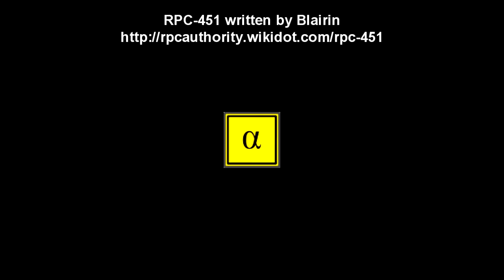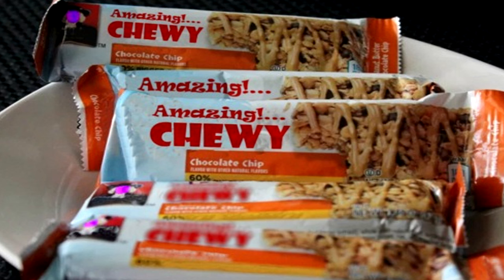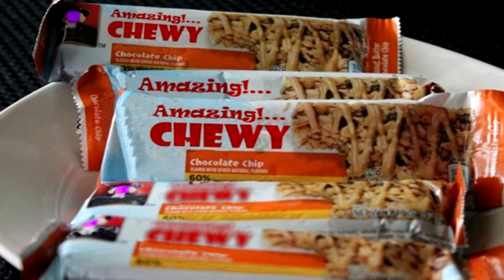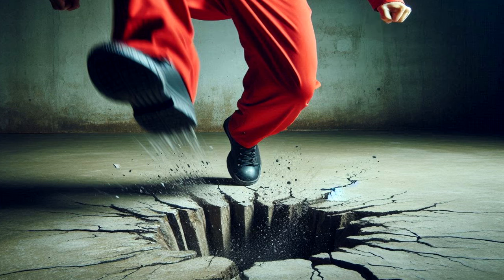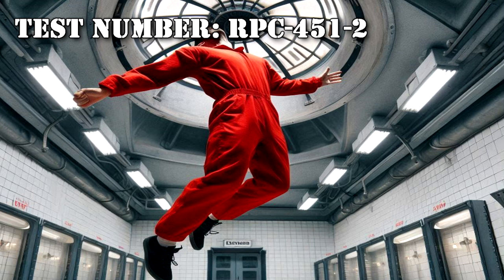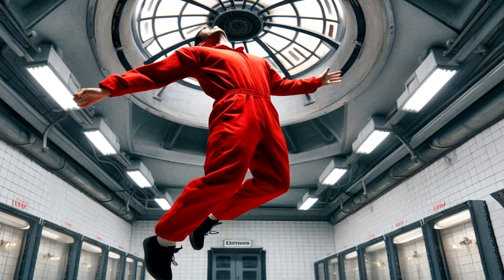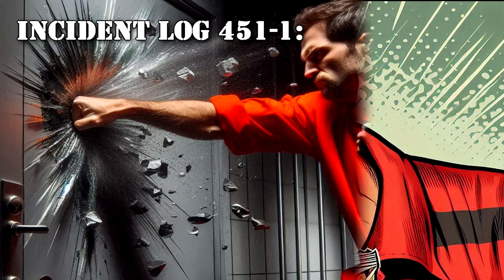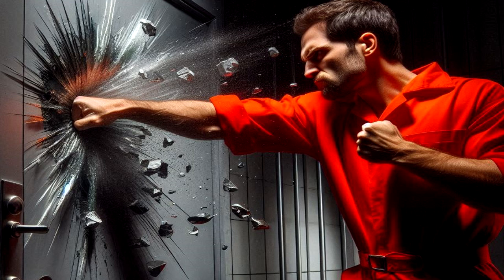RPC-451 Amazing! Co. "Chewy Bars": Granola bars that give super powers! (RPC Authority Readings)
RPC-451 is a collection of granola bars from "Amazing! Co." which seems to grant superhuman abilities to those who eat the granola bars, including super strength, super jumping ability, and impenetratable skin!

00:00 Introduction
00:53 Description
02:17 RPC-451 Experiment Logs Test Number: RPC-451-1
04:06 Test Number RPC-451-2
05:22 Test Number RPC-451-3
06:11 Incident Log 451-1

Written by: Blairin